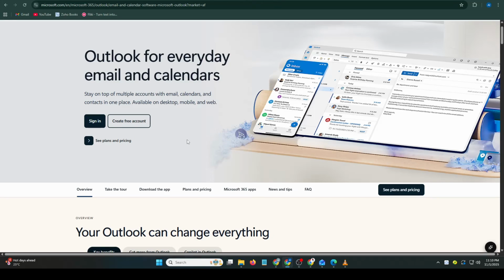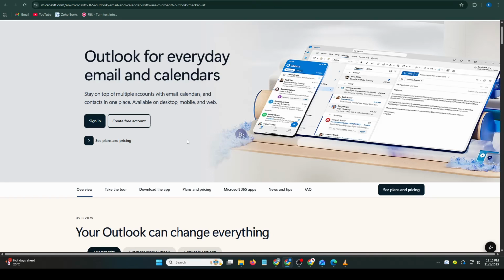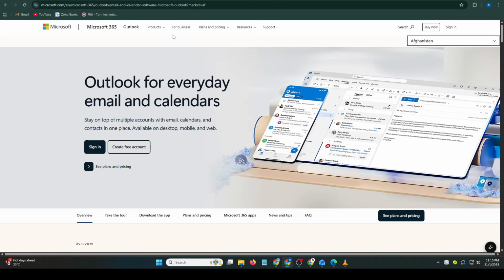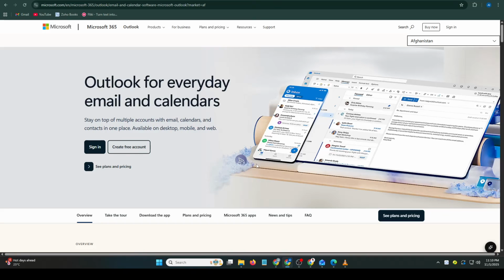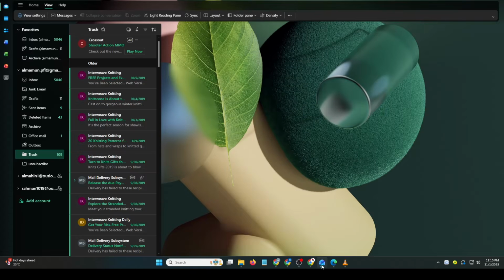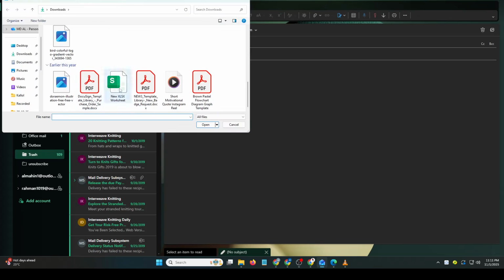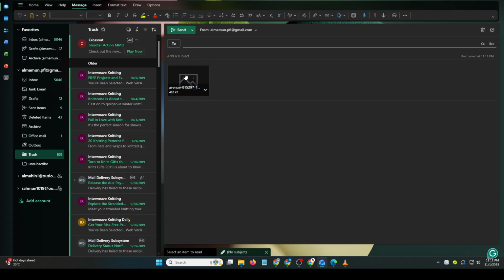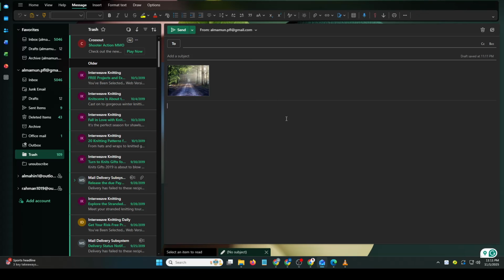How To Add An Attachment To Hotmail Email - 2025 (Quick Tutorial)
How to Add an Attachment to Hotmail Email
In this video, how to add an attachment to Hotmail email is shown step by step for easy understanding. You’ll learn how to attach files, documents, images, and videos, manage attachments, and send emails efficiently using Hotmail. This tutorial also covers tips for resizing attachments, troubleshooting upload issues, and organizing your inbox for smooth email communication. Perfect for beginners who want to master sending attachments in Hotmail.